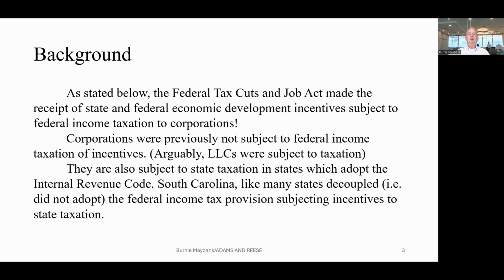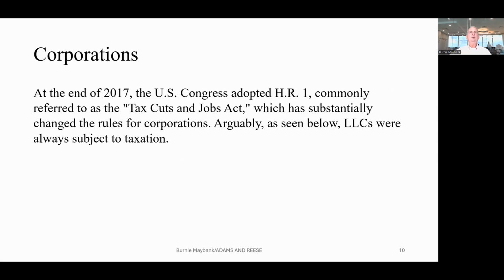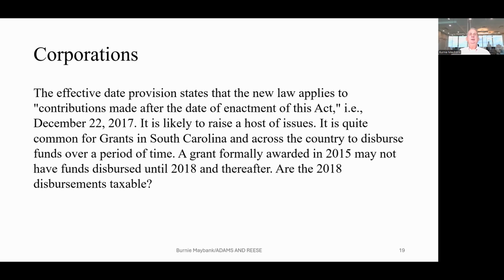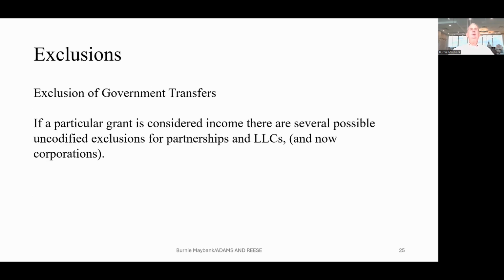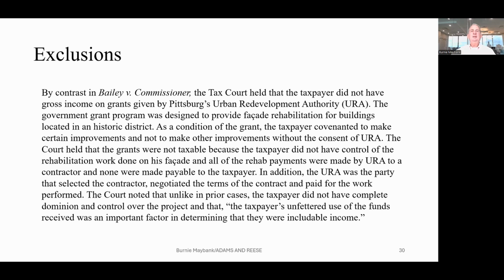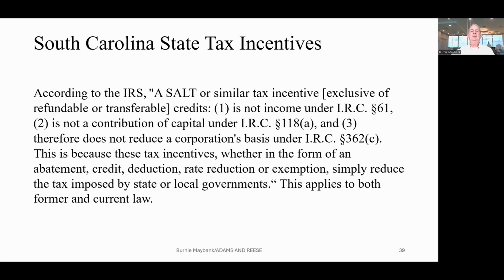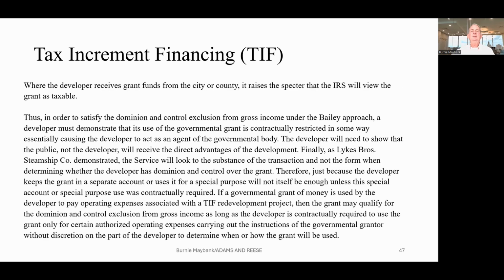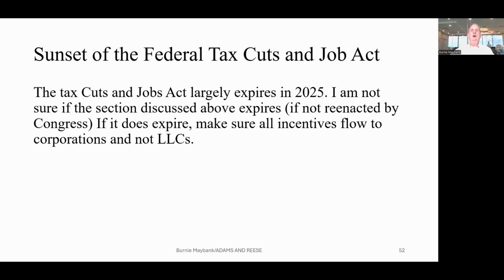State & federal income taxation of ED incentives received by a company locating in your state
In an effort to help balance the revenue impact of the massive tax reform bill that Congress passed during the Trump administration, Congress reversed the law which previously held that economic development incentives received by corporations were not subject to federal income taxation. This issue recently reared its head as the IRS has maintained that massive Broadband grants were subject to federal income taxation. This session will discuss the federal income rules relative to the receipt of local, state, and federal economic development incentives and suggestions on how to lower or eliminate the potential taxes.